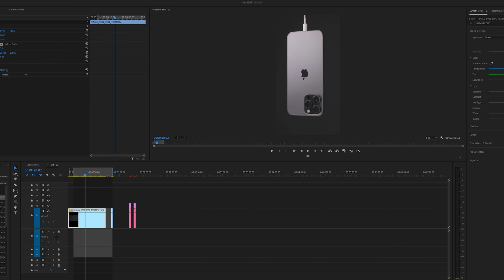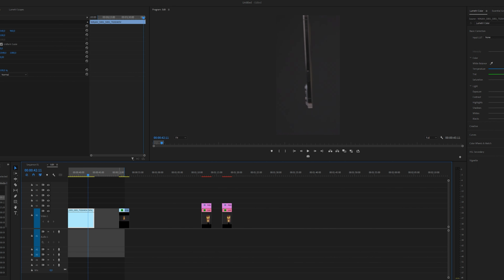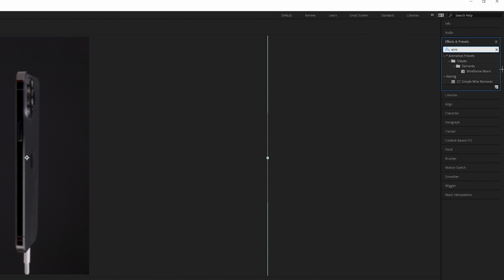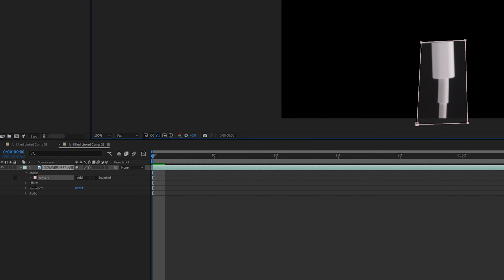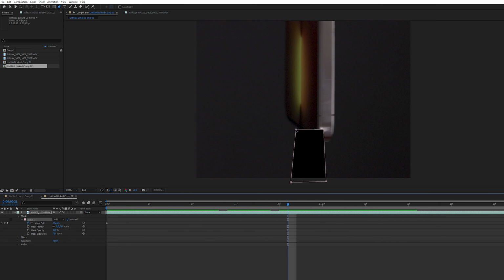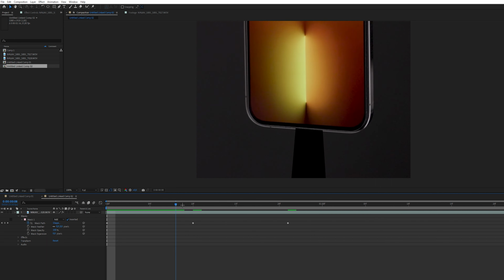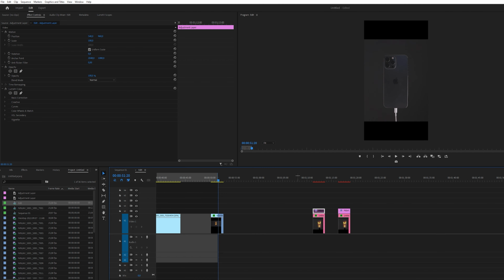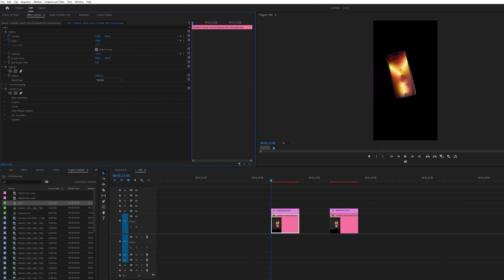Level up your Product Videography with this simple editing TRICK!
Breakdown of my recent Instagram reel and how I achieve this awesome effect!